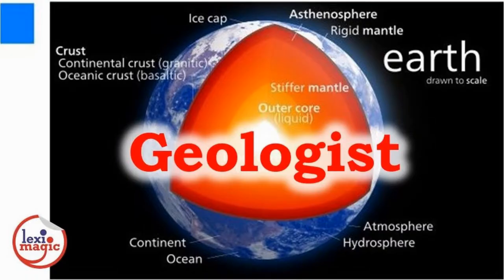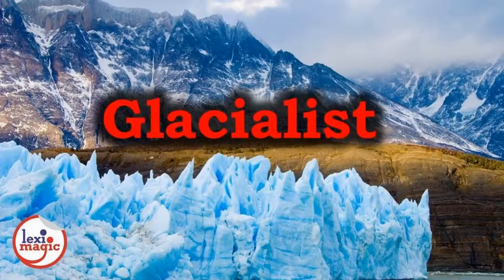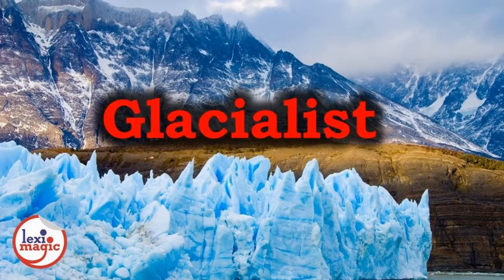Names of Professions - 01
brontologist – cetologist – acoustician – We explore a set of 37 words which denote specialized professions pursued by people.

Roots Reviewed:
ian, ist, er, demo, grapher, eco, logist, ologist, malaco, logy, oo.